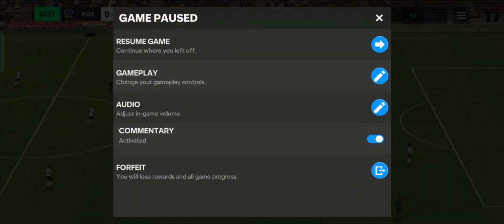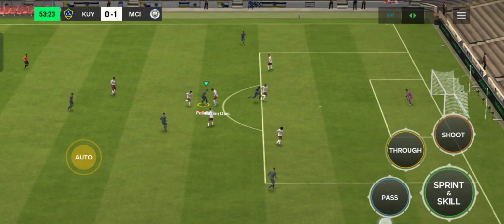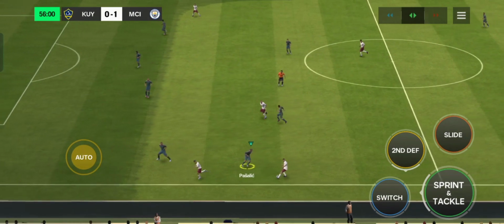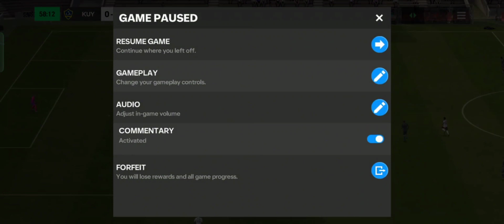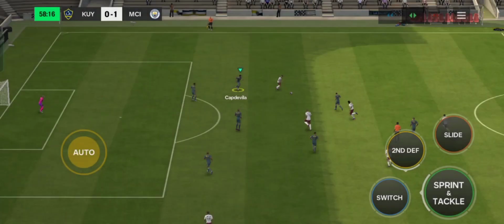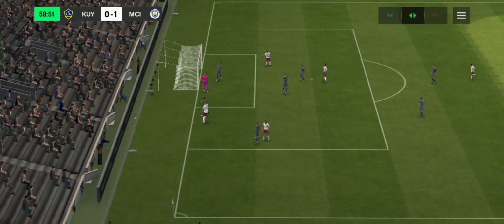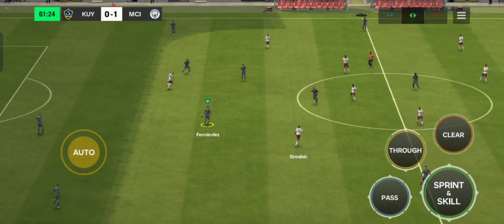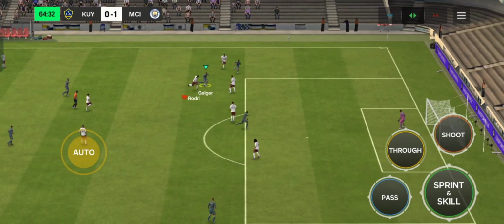Make the Virtual Stick Bigger! How to Adjust Virtual Stick in EA SPORTS FC Mobile 24?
Here is How to Adjust Virtual Stick in EA SPORTS FC Mobile 24.